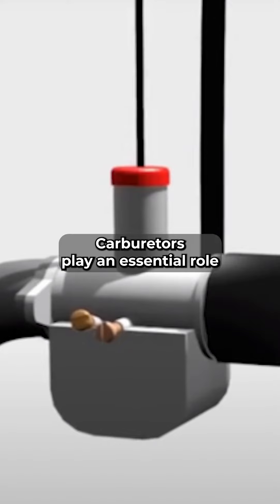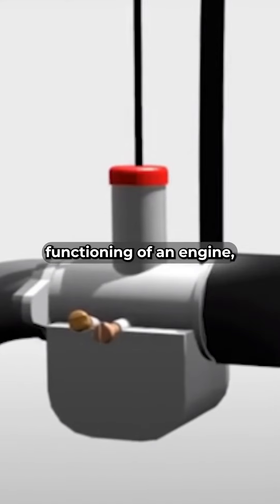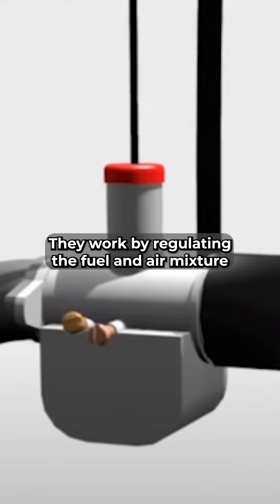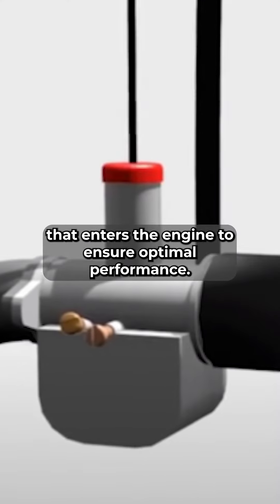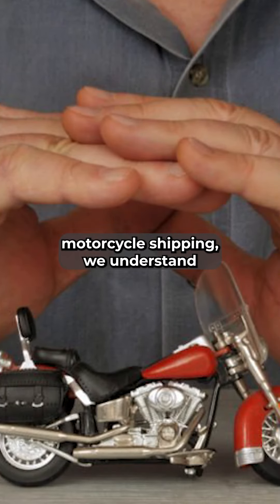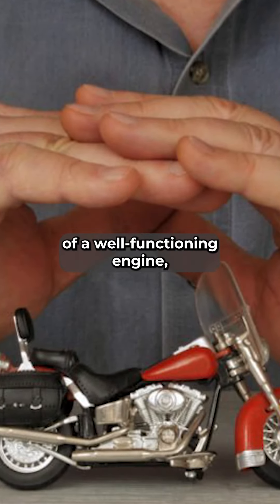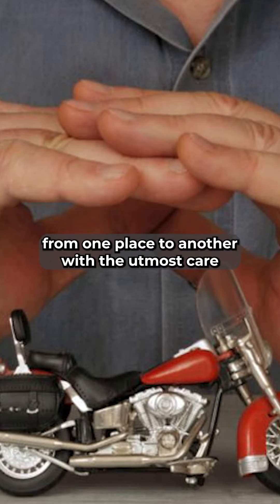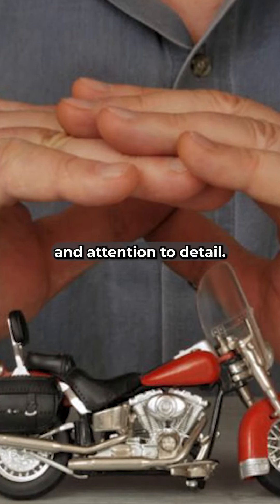Deciphering the Role of the Pilot Jet in a Carburetor | Cheap Motorcycle Shipping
Get the real scoop on motorcycle shipping with our informative blog post!

*U* nderstanding the intricate mechanisms within a carburetor is vital for engine optimization. Delve into the significance of the pilot jet with Cheap Motorcycle Shipping, where we excel in secure motorcycle transportation across various destinations. Explore the functionality of the pilot jet, its role in fuel regulation, and how fine-tuning it impacts engine performance.

*C* arburetors are pivotal in regulating the fuel and air mixture for engine efficiency. The pilot jet, residing within the carburetor, plays a crucial role in managing the petrol flow during idle and low speeds. This component dictates the precise fuel delivery required during these phases of engine operation, influencing throttle response and idle speed.

*F* ine-tuning the pilot jet size and circuit is paramount as it directly impacts the fuel-air mixture. By adjusting the pilot jet size, the amount of fuel entering the carburetor’s pilot circuit can be increased or decreased, affecting the overall engine performance.

*I* n tandem with the pilot jet, the pilot screw, also referred to as the fuel screw, plays a pivotal role in regulating fuel flow during idle or low speeds. Adjusting this screw allows riders to control the volume of fuel entering the carburetor’s pilot circuit, optimizing engine performance.

*H* owever, improper pilot jet sizing or misaligned fuel screws can lead to engine issues. An undersized pilot jet or over-tightened fuel screw can cause the engine to run lean, while an oversized jet or loosened screw can result in a rich fuel mixture.

*O* ptimal pilot jetting is essential for achieving peak engine performance, necessitating precise sizing aligned with the engine’s requirements. It is crucial to calibrate the pilot jet size to attain the best performance output.

*T* he pilot jet’s operational range typically falls under one-third throttle, complementing the main jet's role, which controls the fuel-air mixture at higher engine speeds. Both jets collaborate to deliver the required fuel levels for the engine's optimal performance.

*C* heap Motorcycle Shipping comprehends the pivotal role of a well-functioning engine and offers motorcycle transportation services to ensure safe and efficient bike delivery to various destinations across the United States.

*I* n essence, the pilot jet within a carburetor significantly influences fuel regulation at low engine speeds, affecting throttle response and idle speed. Precise calibration and sizing of the pilot jet are critical for optimal engine performance. At Cheap Motorcycle Shipping, we specialize in safe motorcycle transport, prioritizing the secure delivery of your bike to its destination.

CMS (Cheap Motorcycle Shipping) – your trusted motorcycle transport partner run by fellow enthusiasts. We're on a mission to provide affordable, safe, and reliable motorcycle shipping services. With a team that understands the value and passion behind your bike, we prioritize its safety during every journey.